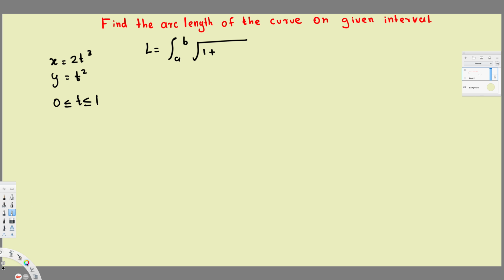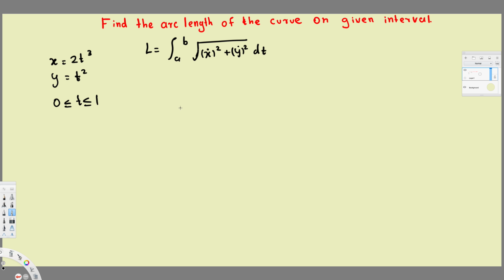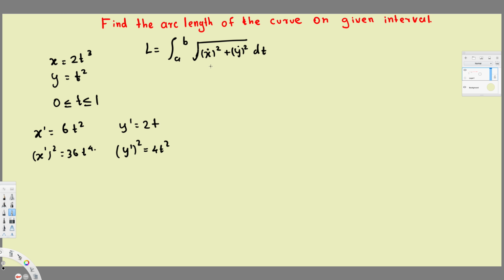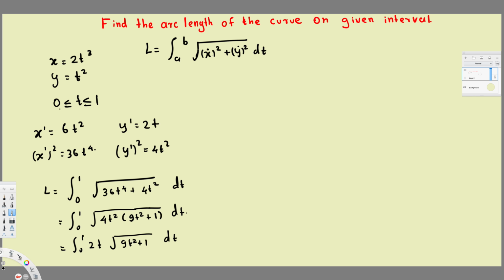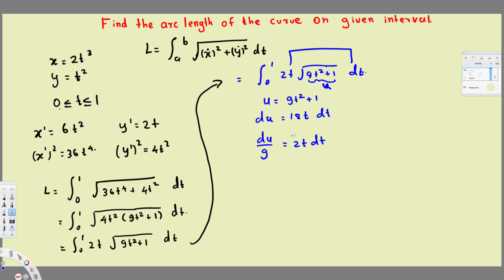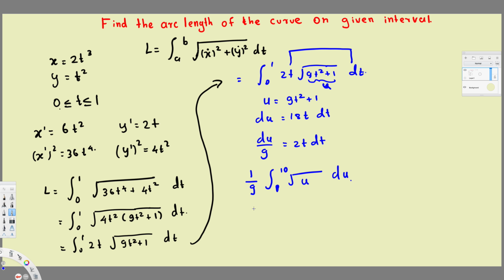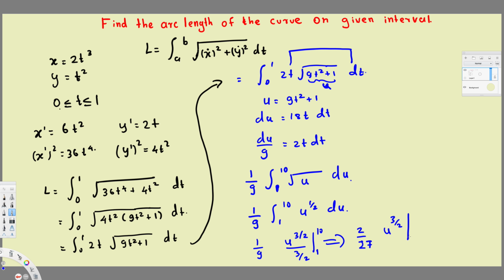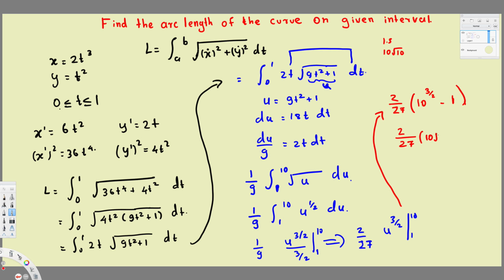Arc length for a parametric curve - Integral Calculus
Learn how to calculate the arc length of a parametric curve using integral calculus. This video covers the concept of arc length for parametric curves, providing a step-by-step guide on how to derive and apply the formula. With detailed explanations and examples, you'll gain a thorough understanding of the process, from setting up the integral to evaluating it. Whether you're a student or a teacher, this video is designed to help you master the concept of arc length for parametric curves in integral calculus. By the end of this video, you'll be able to apply the formula to solve problems and calculate the arc length of various parametric curves.